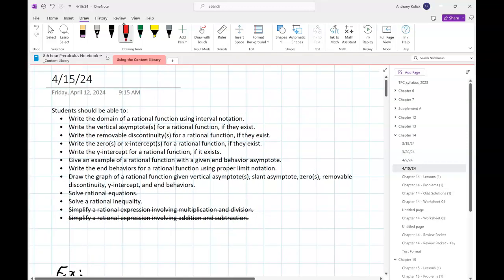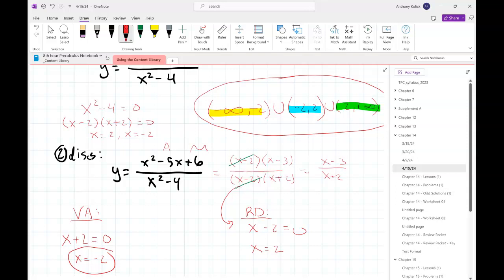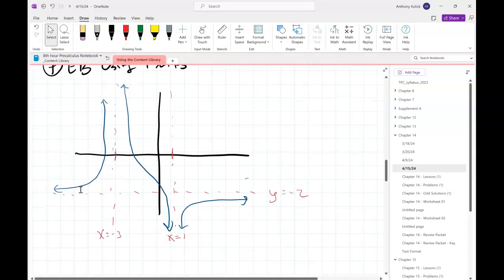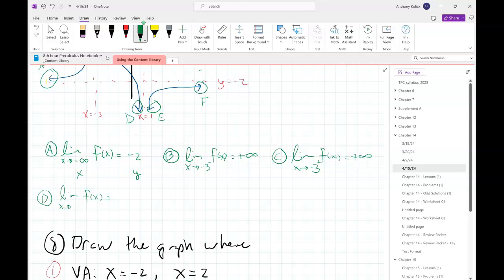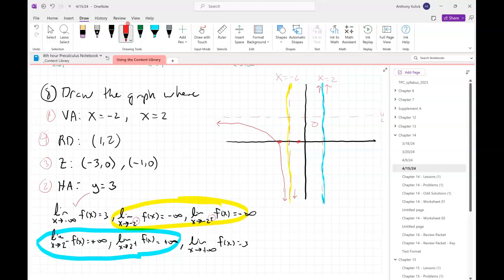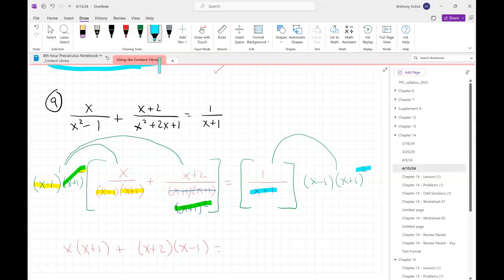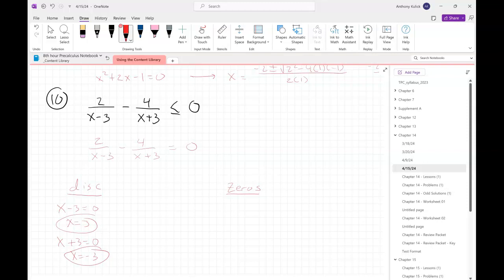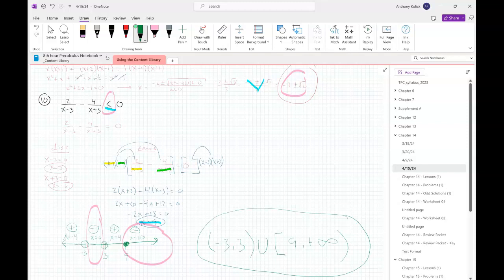4/15/24 TPC - 8th hour